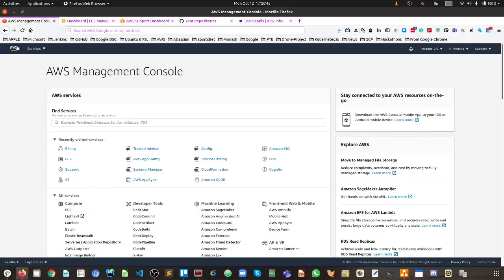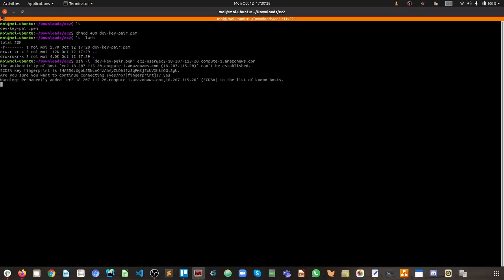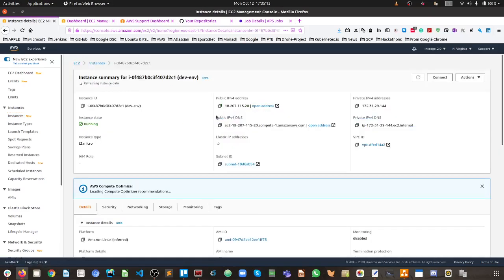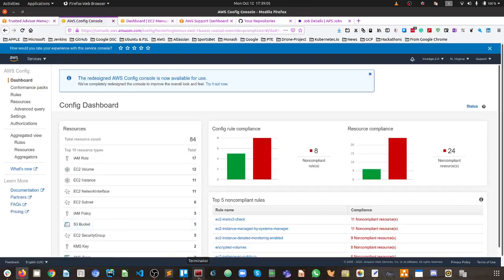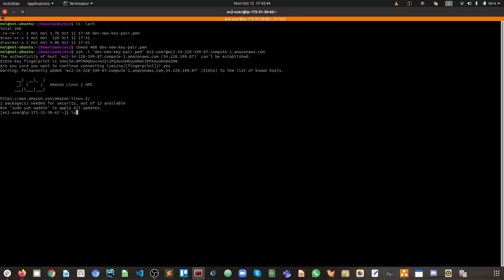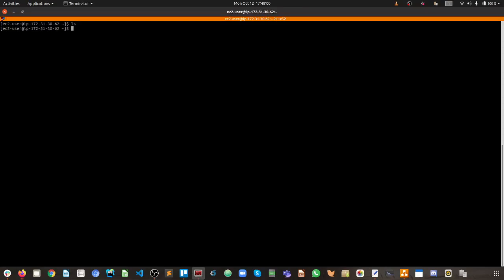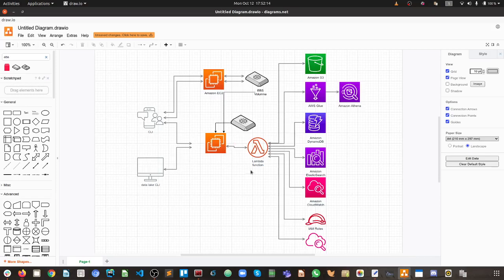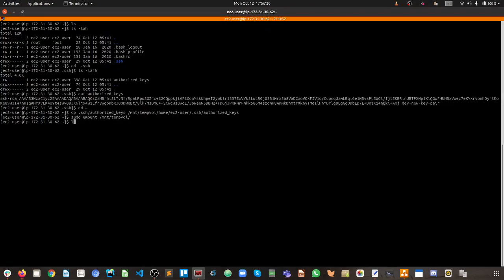Connecting to your Linux instance if you lose your private key | Mohit Sharma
If you lose the private key for an EBS-backed instance, you can regain access to your instance. You must stop the instance, detach its root volume and attach it to another instance as a data volume, modify the authorized_keys file with a new public key, move the volume back to the original instance, and restart the instance.

* This procedure is not supported for instances with instance-store backed root volumes.

To determine the root device type of your instance, open the Amazon EC2 console, choose Instances, select the instance, and check the value of Root device type in the details pane. The value is either ebs or instance store. If the root device is an instance store volume, you cannot use this procedure to regain access to your instance; you must have the private key to connect to the instance.

Ps- Sorry for not too good quality!!